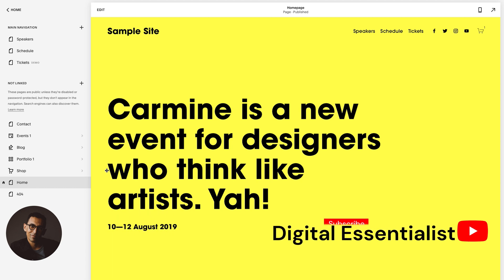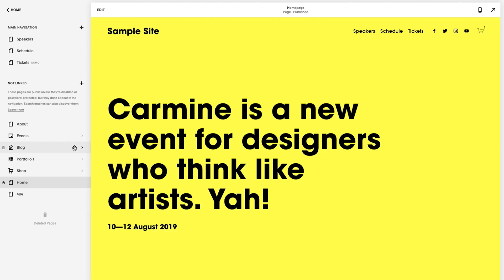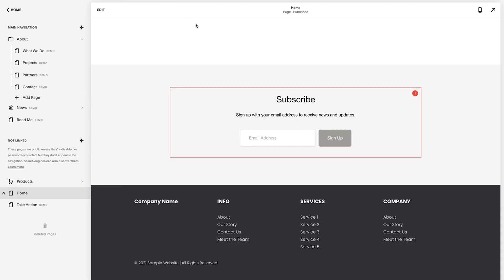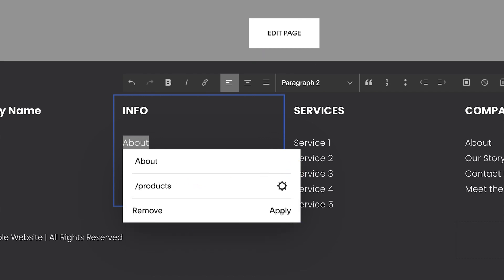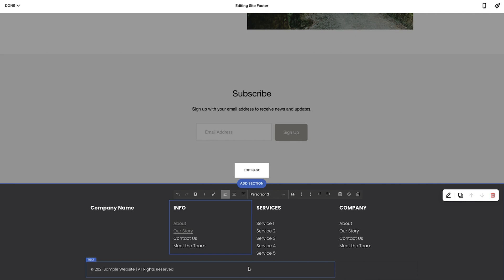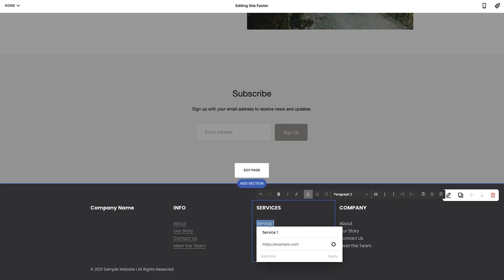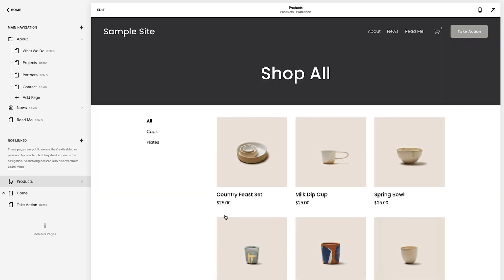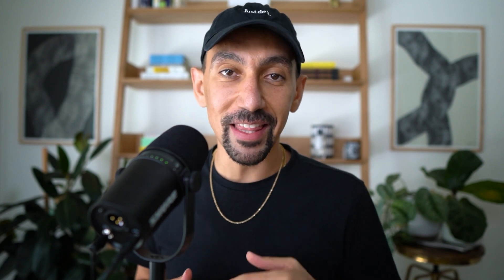Squarespace How to Link Pages (Working with Hyperlinks)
Curious on how to best use Hyperlinks on your Squarespace website? Well, this video is for you. In this video, I cover the basics of how to setup hyperlinks for your Squarespace website with a full run down of all the features, options, and shortcuts!

Timestamps:
00:00 - Intro
00:04 - About, Events and Blog Slug URL
01:21 - Blog URL
02:06 - Adding Footer Links
05:36 - Test Footer Links
06:17 - Outro